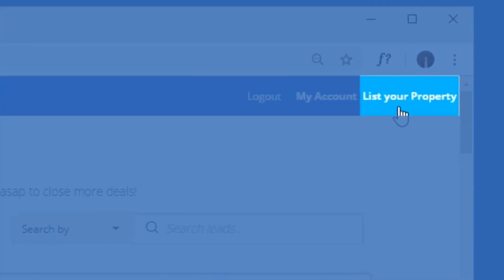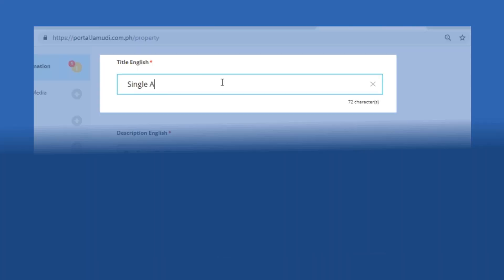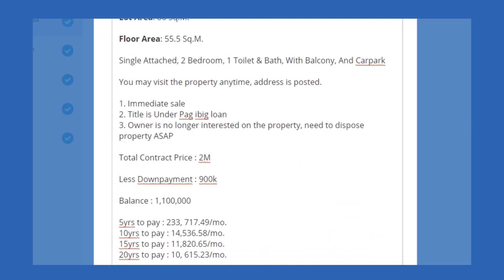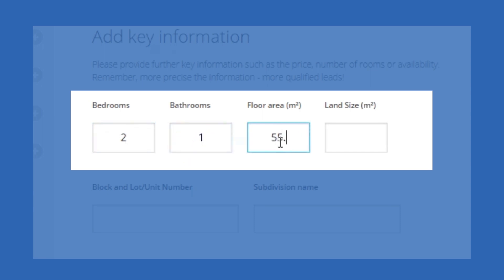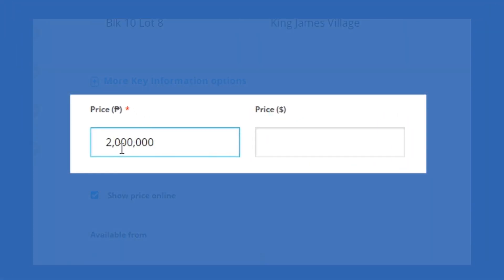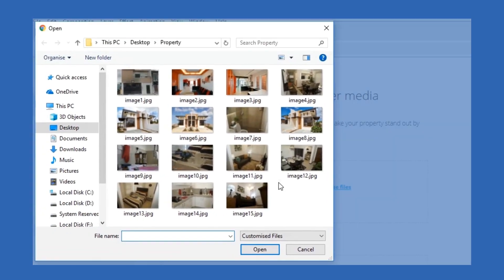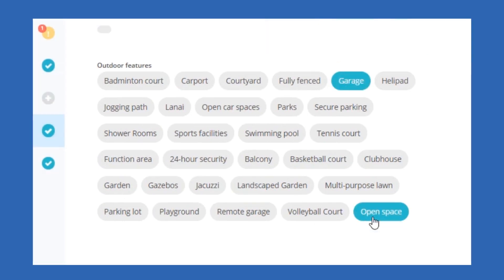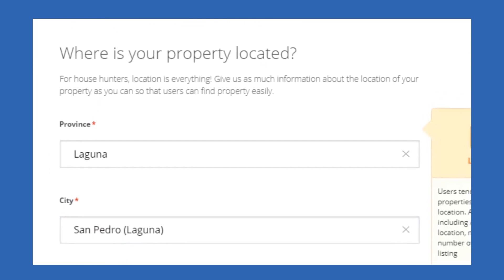How To Upload Your Property Listings on Lamudi.com.ph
Here's a step-by-step process on how to upload your listing